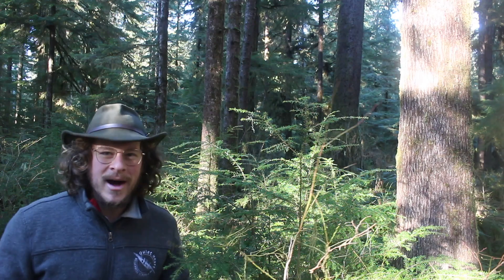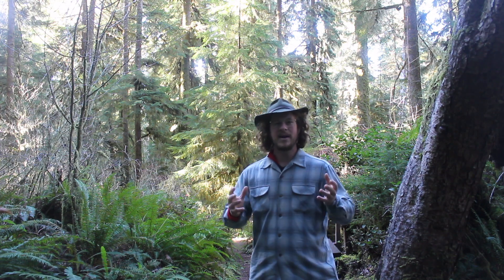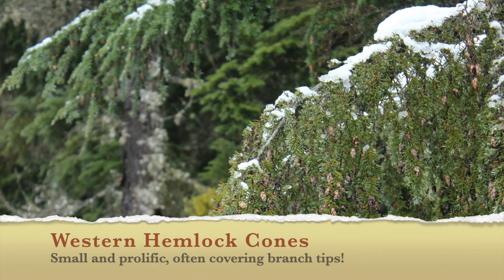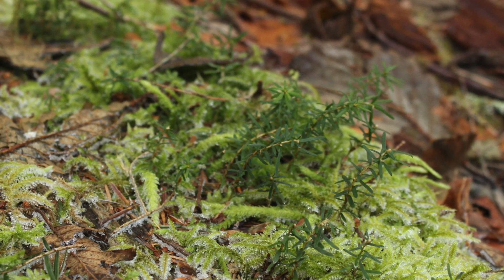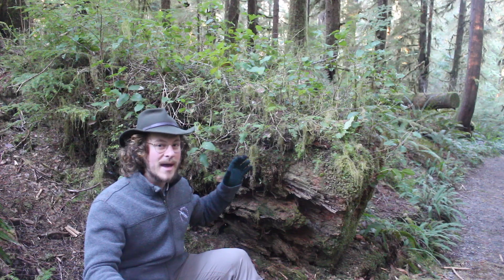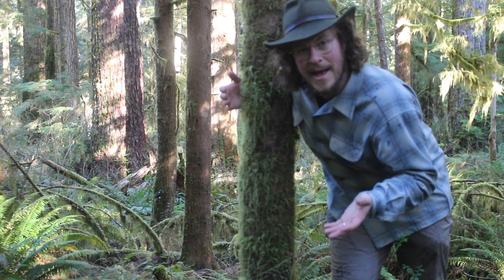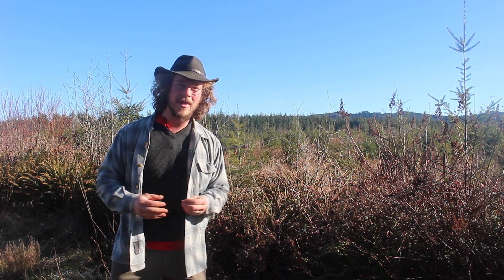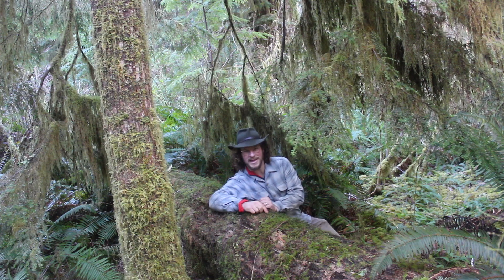The Mystery of the Olympic Tree Lines: Western Hemlock (Tsuga heterophylla)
Welcome to the temperate rainforests of Washington, and the evergreen home of the Western Hemlock (Tsuga heterophylla). Western Hemlocks are marvelous trees that grow to a whooping size of 270ft tall and up to 10.5ft in diameter, they are by far the largest type of hemlock in the world! But that's not all, just like all other trees, they have a story to tell. In this Tree Talk with Theo Hoss, we dive into the world of this special species and its connection to nutrient cycling in the forests of the Pacific Northwest, and analyze our connection to this cycle as human beings (unless you are an AI computer watching this, in which case you need to analyze your connection to the Western Hemlock as an AI computer). Learn about how the State Tree of Washington can sometimes be found growing in strangely straight lines, and find out the answer to the existential question, where do dead trees go when they die...